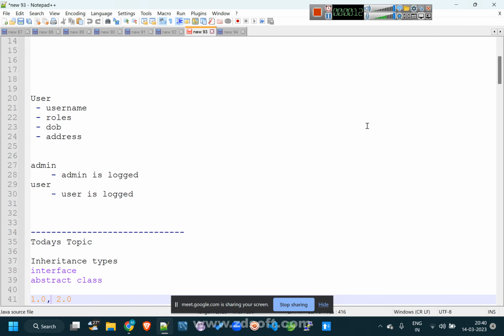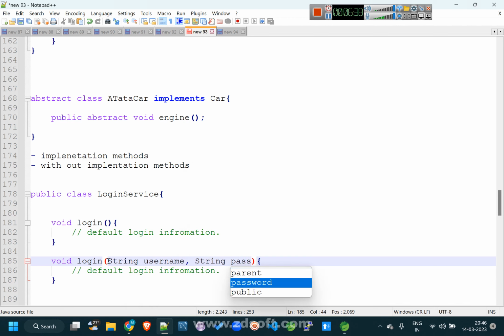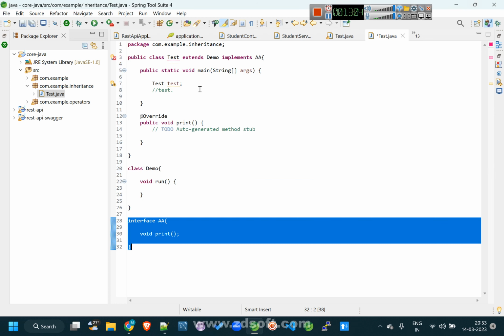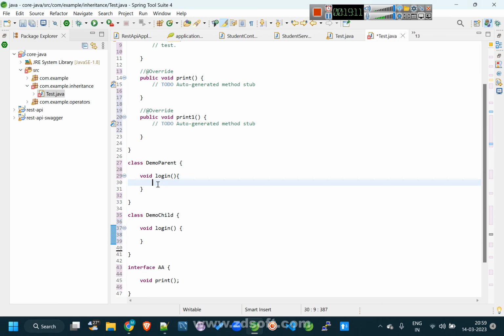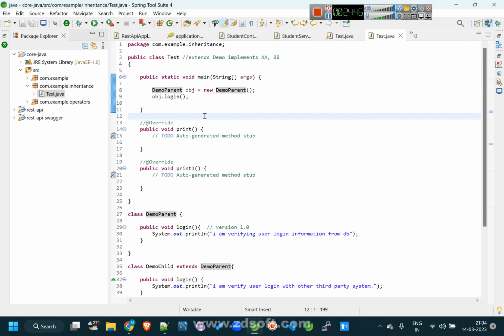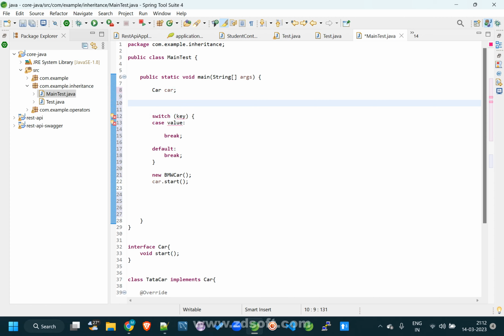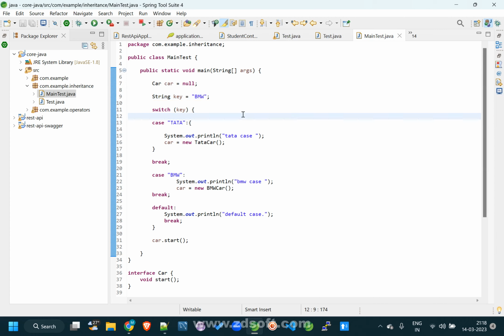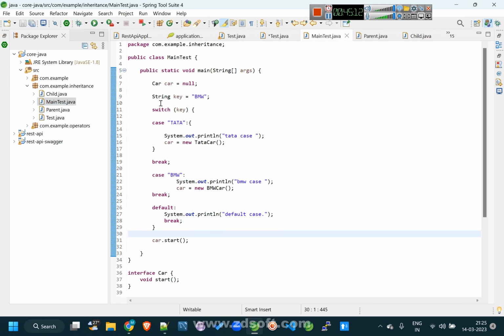core java 9 6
inhertiance